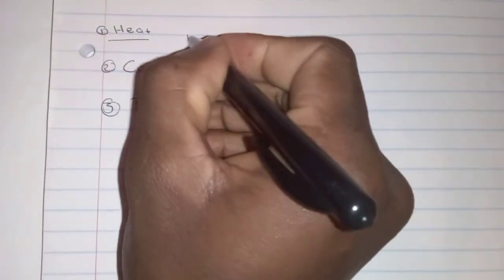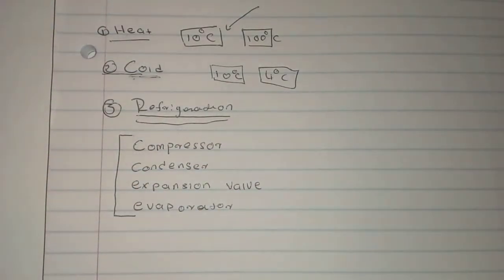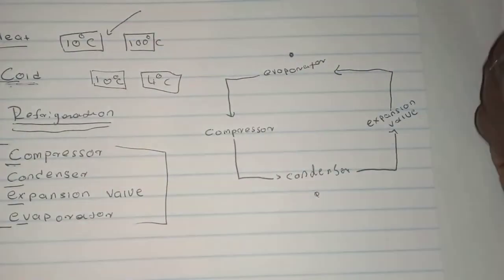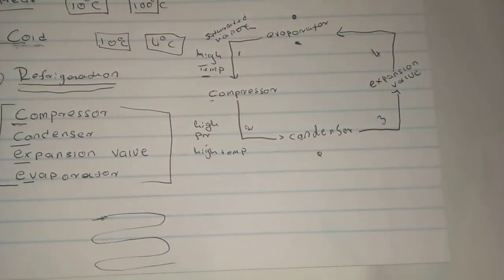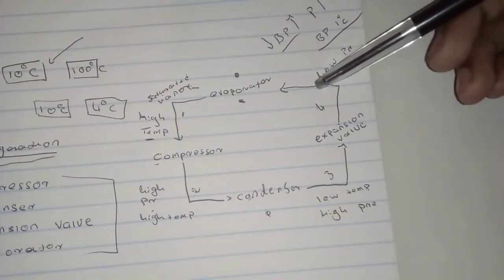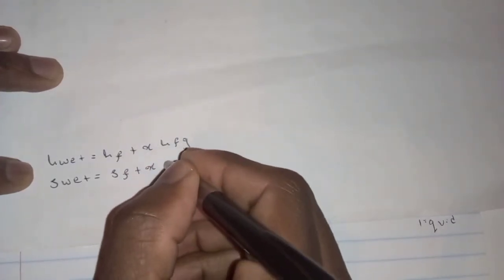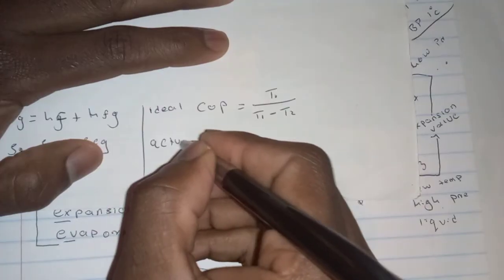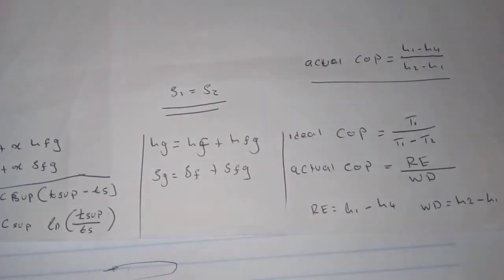Refrigeration (1 of5) Power machines N6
In this video we are introduced to the concept of Refrigeration Power Machines N6